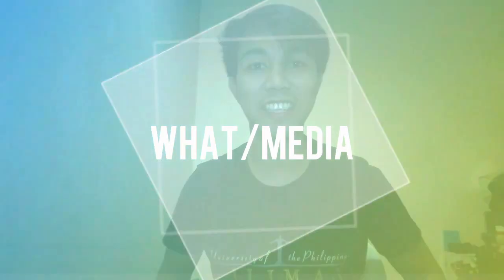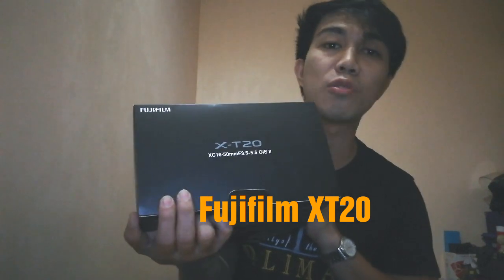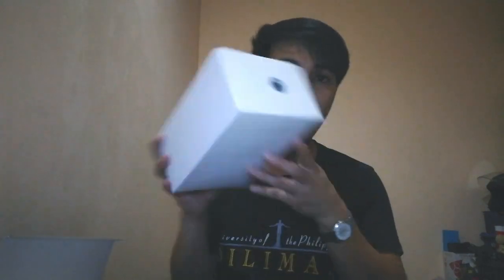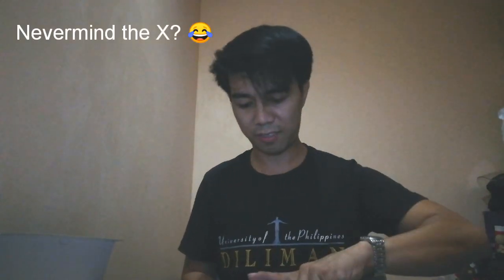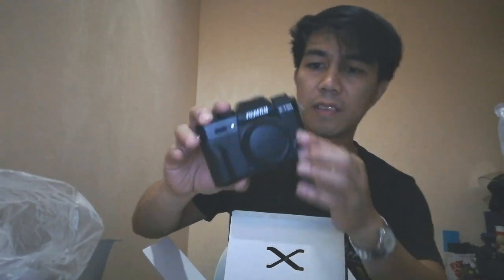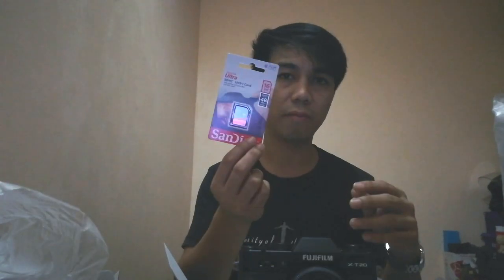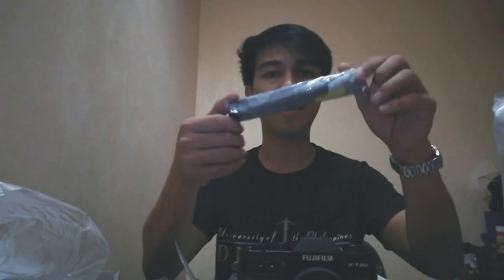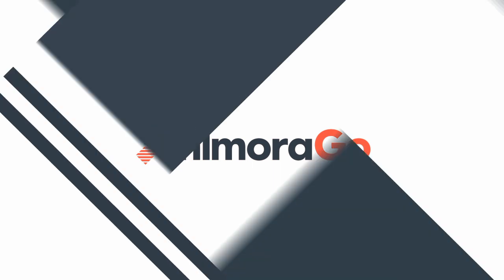Unboxing FUJIFILM XT20